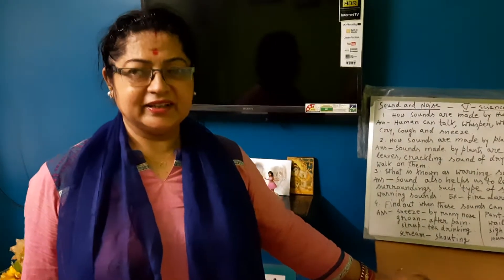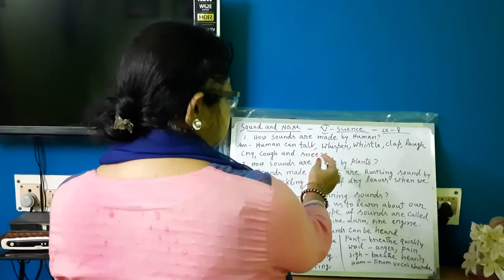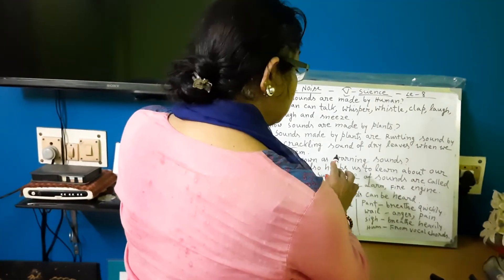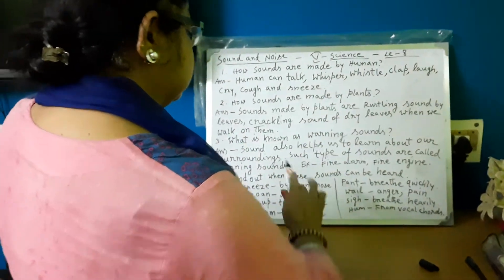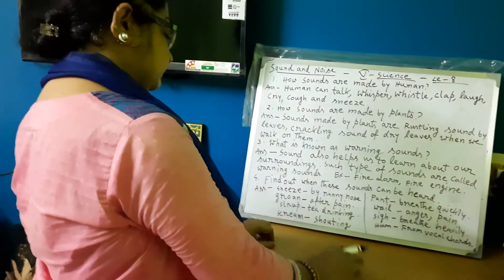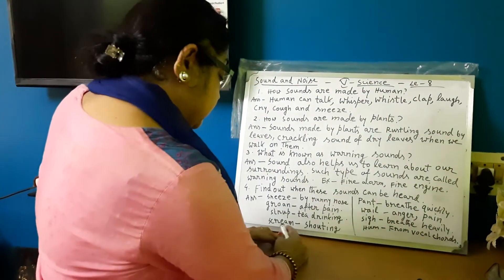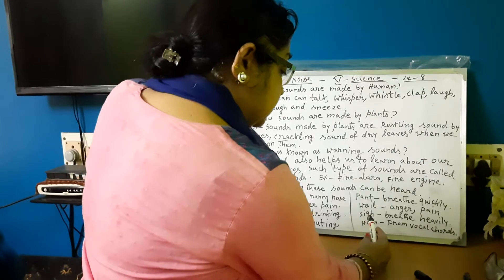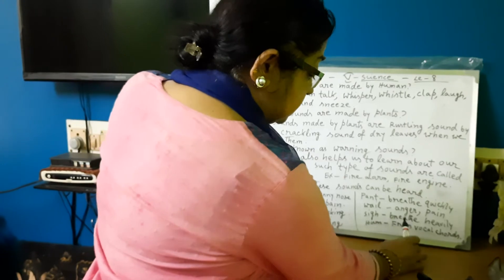Science Class V about Sound and Noise part 3